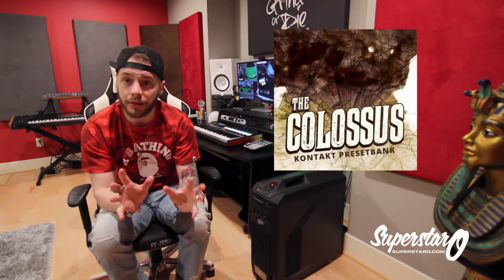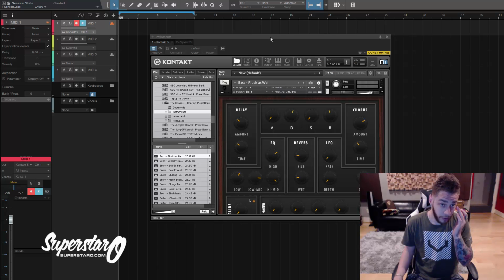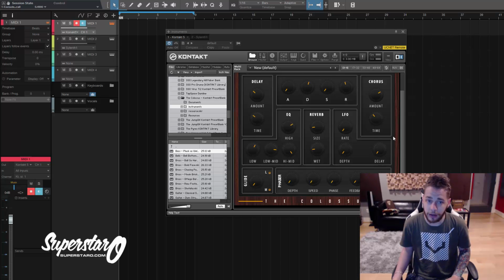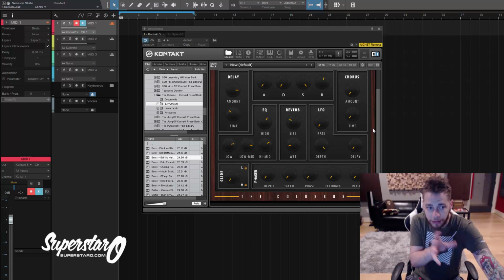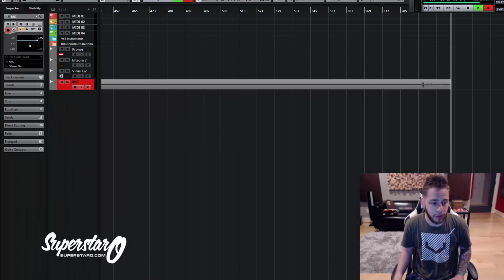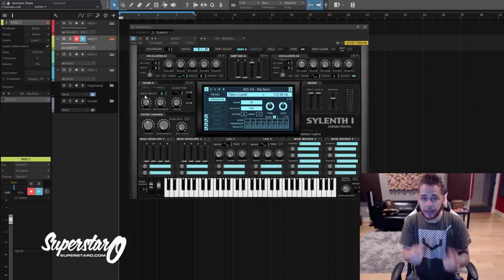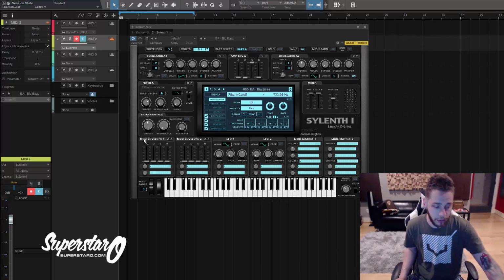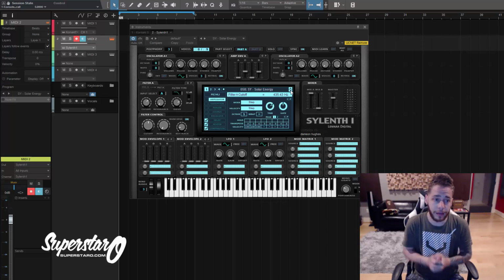New IndustryKits SoundPacks [2 PresetBanks 2 Construction Kits]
[ Direct Links To Products ]

"The Colossus [KONTAKT PresetBank]"

"Digital Sylenth PresetBank"

"Lights Out MIDI & Loop Pack"

"Moodz Hook Construction Kit"

FaceBook.com/SuperStarO (Verified)
SoundKits - IndustryKits.com
Sell Your Beats - IndustryBeatz.com
SoundCloud.com/SuperStarO
Clothing Line - GrindOrDieLife.com